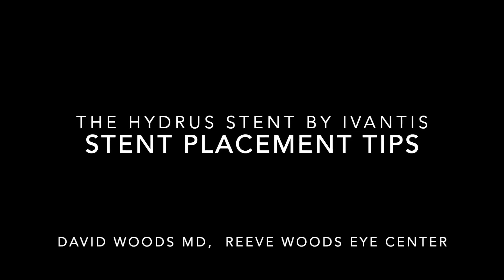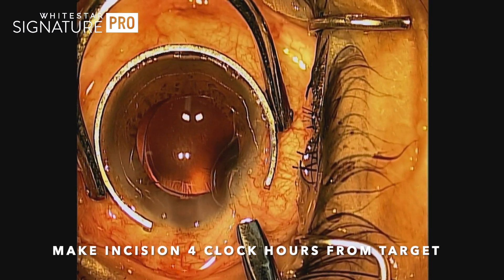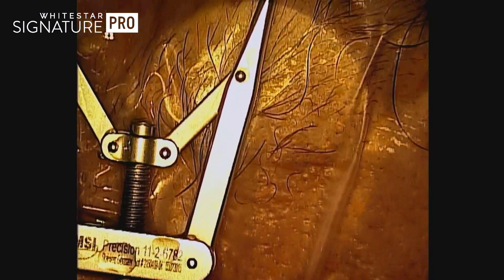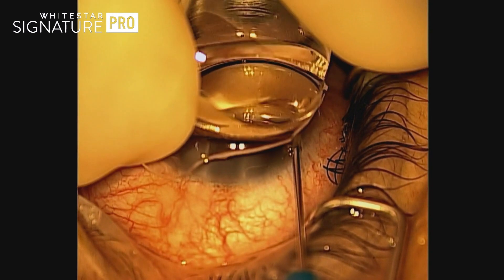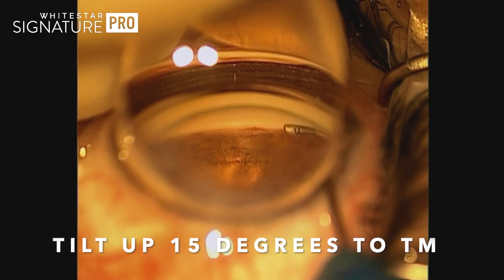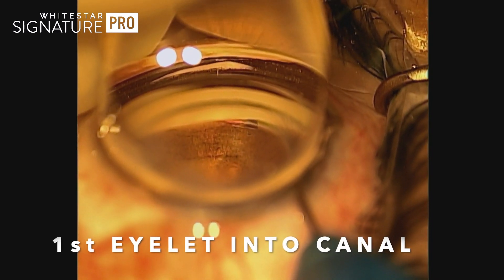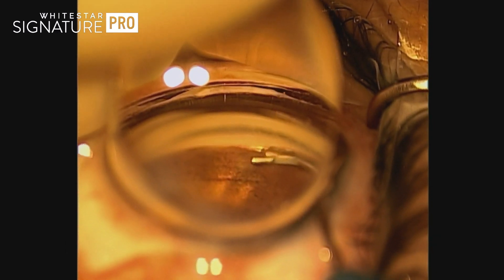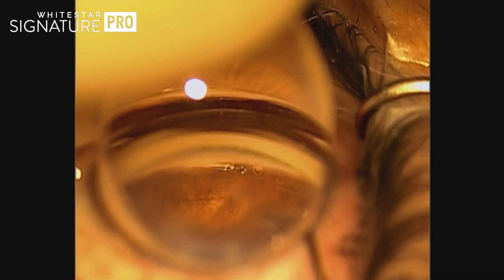How to implant the Hydrus Glaucoma Stent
Surgical Technique for the Hydrus glaucoma stent with tips for insertion.  Dr. Woods, Chico CA @ Reeve Woods Eye Center